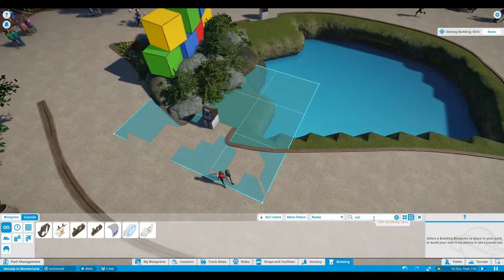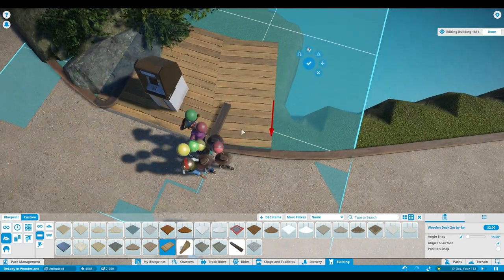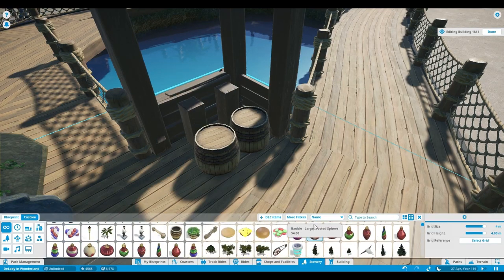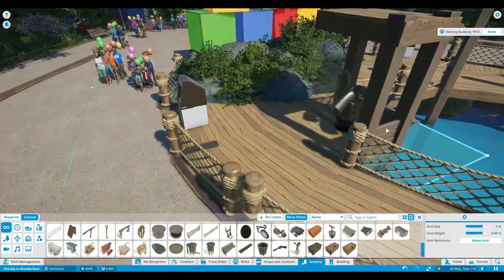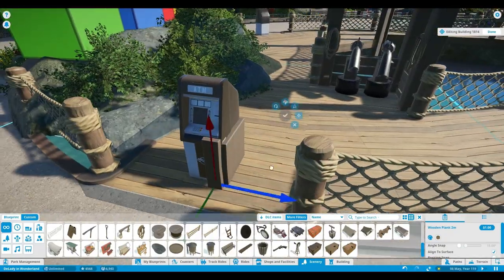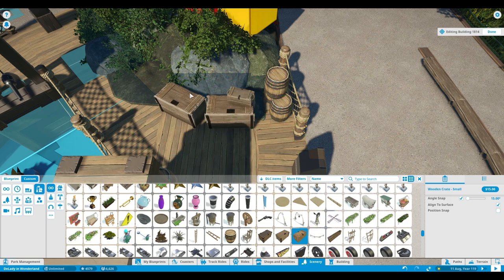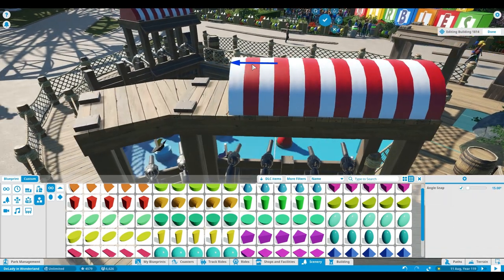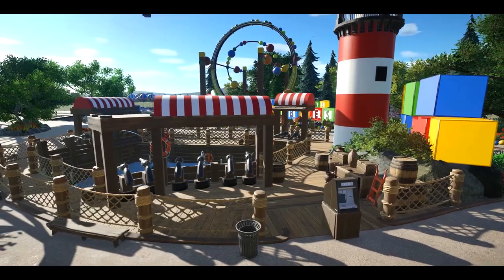🌈 Water shooting game | Toy Land | Ep. 31 | Let's play Planet Coaster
Water shooting game | Toy Land | Planet Coaster: DeLady in Wonderland (ft. Sdanwolf) | Let's build | Building | Let's Play | Speed build | Speedbuild | Water shooting game; I always wanted to build some kinda water ride shooting game like this, with cute little boats and shooting canon thing-ish which shoot water. Guess this was my best approache to do so in Planet Coaser. Let me know if you would like to see a soaked DLC or safari DLC in Planet Coaster or if you have other ideas!